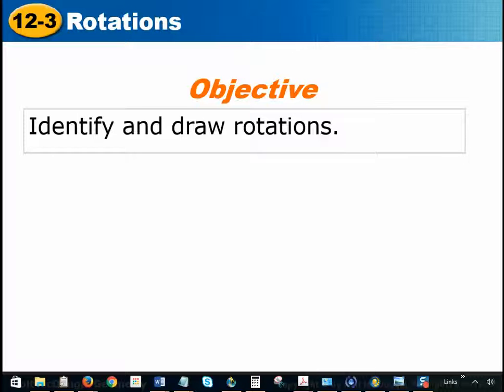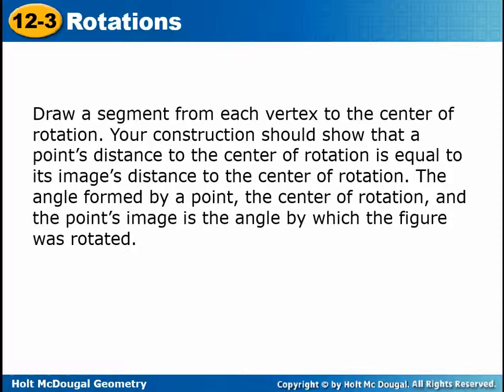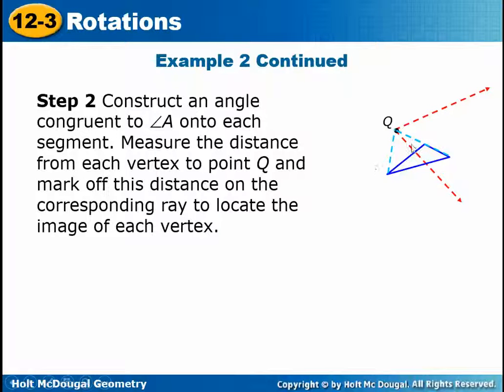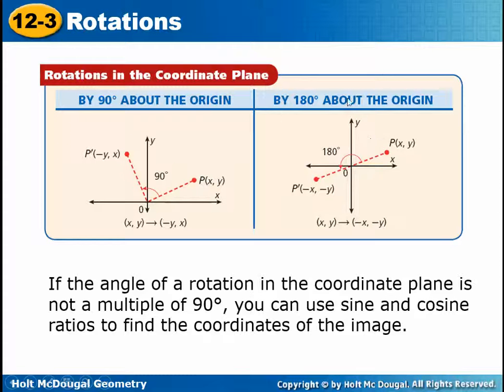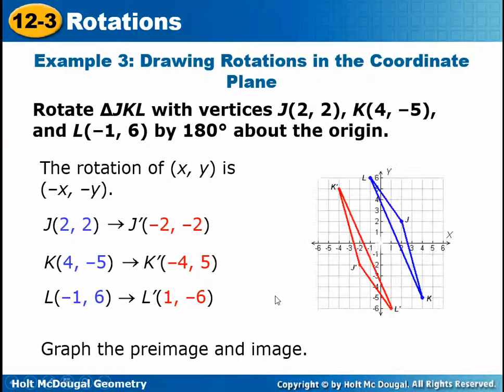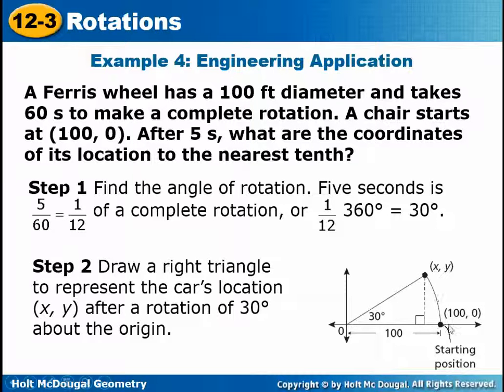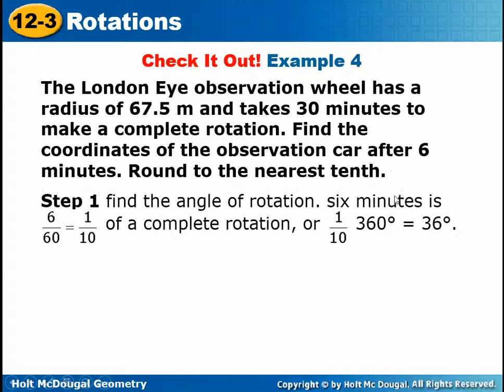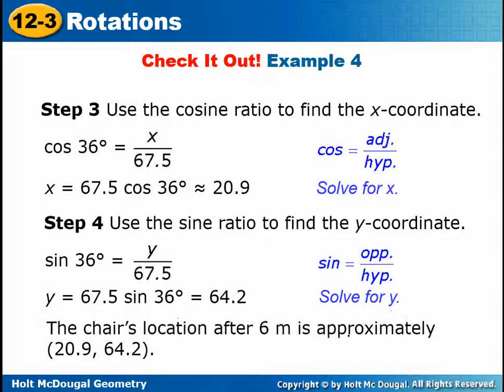Geometry: Rotations Lesson Video